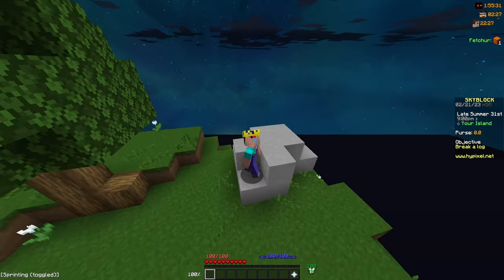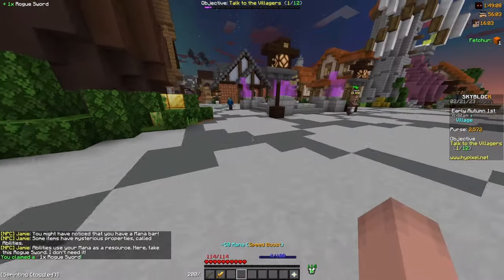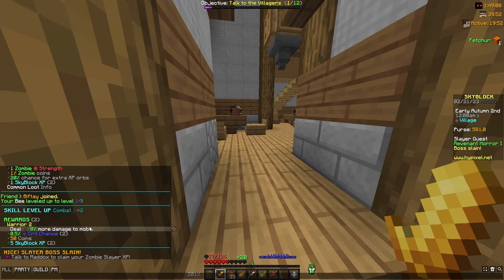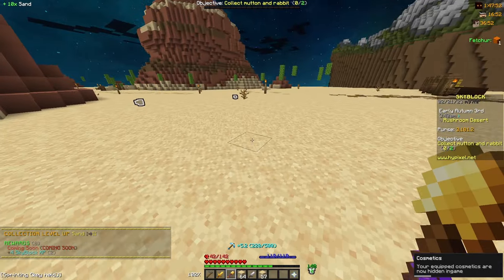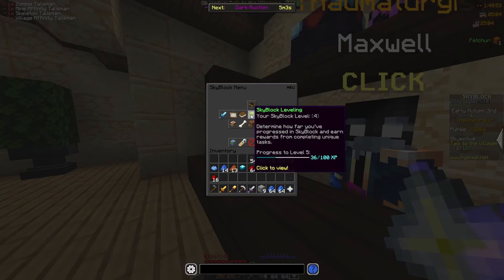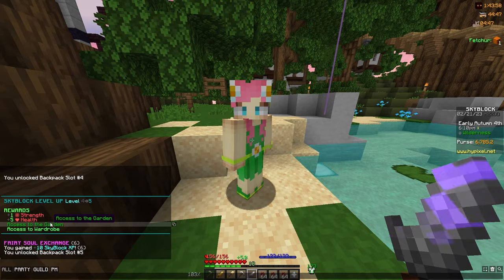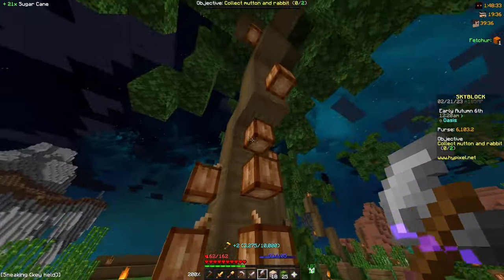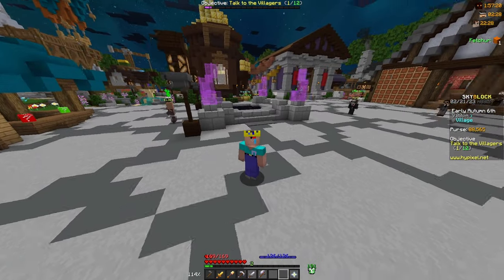How to Unlock the Bazaar in Hypixel Skyblock (on your first day) | Hypixel Skyblock Guide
Unlocking the bazaar is super easy if you know what you're looking for. Today I start a brand new profile and walkthrough exactly how to unlock the bazaar on your first day.